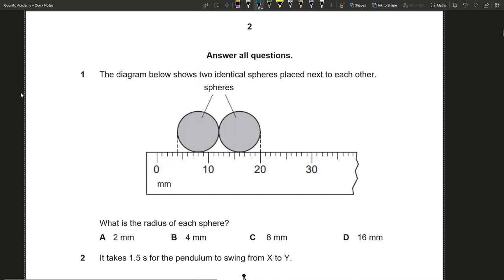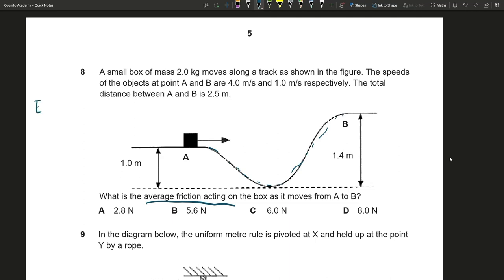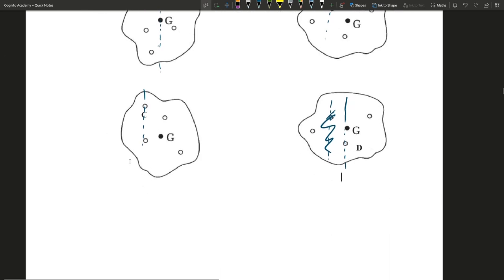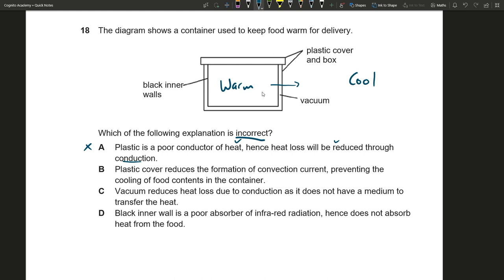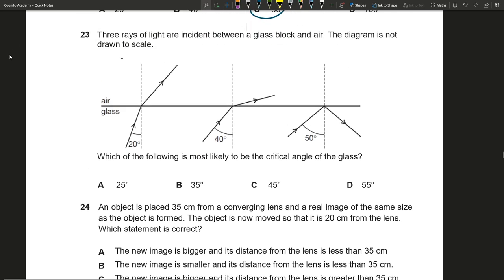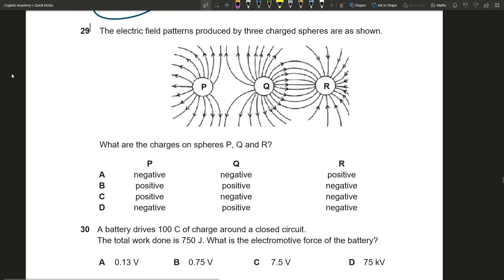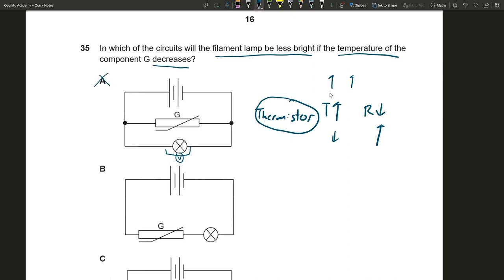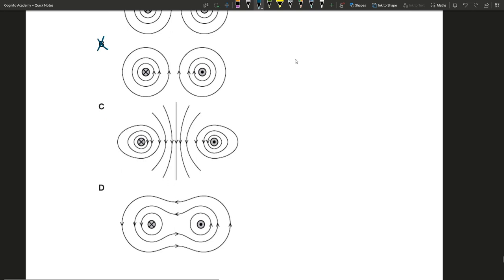Admiralty Secondary Physics Prelim Paper 1 2019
Cognito Academy is Singapore’s leading tuition academy. Our mission is to empower our students in their academic pathways. Beyond a tuition agency, we double as academic content creators, producing crash course videos, question walkthroughs, essays and takes on current affairs for the benefit of all students📝.